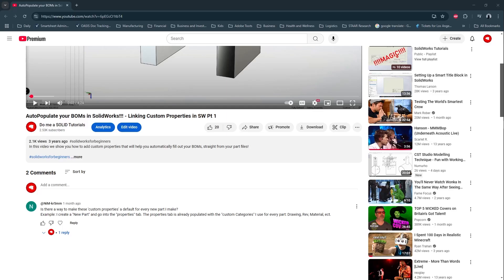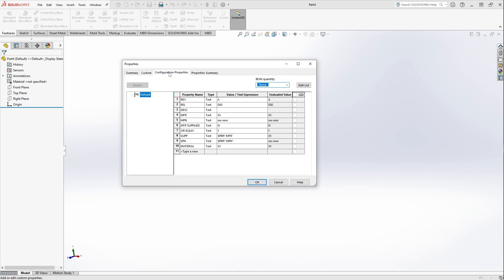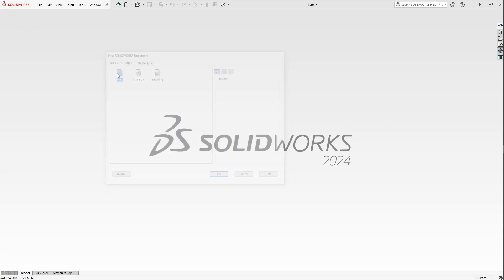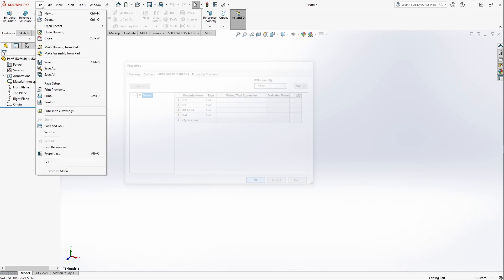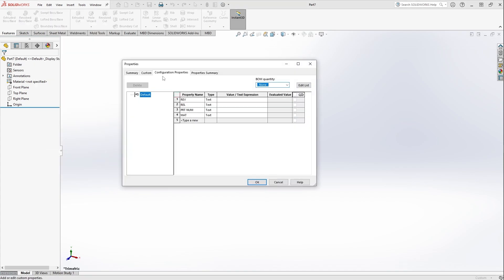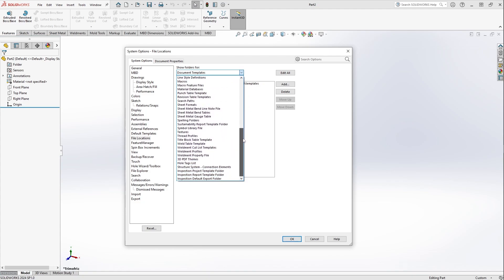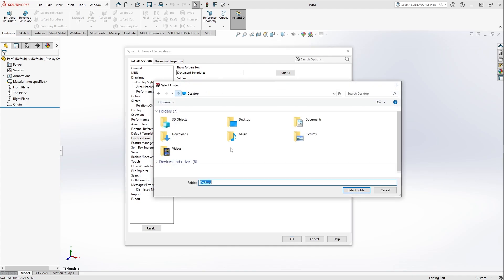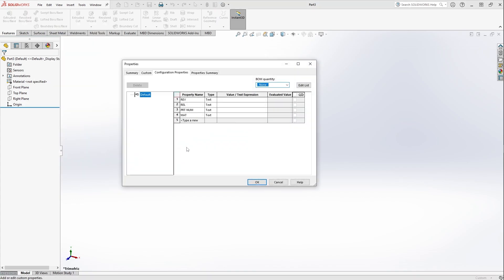How to Create a Custom Part with Custom Properties in SolidWorks!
In this video, I walk you through how to create a reusable custom part file with custom properties in SolidWorks!

Intro: 00:00
Example: 00:18
Create the template: 1:30
Add Custom Properties: 2:09
Saving the tempate: 3:00
Mapping custom template Locations: 4:30